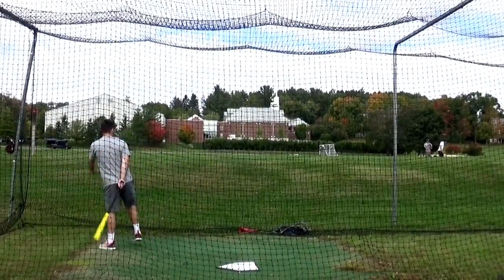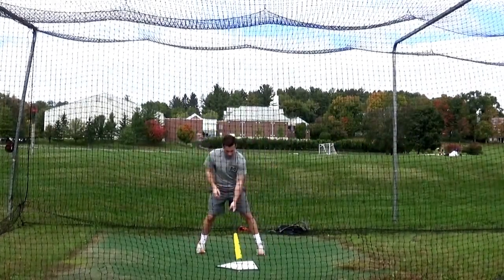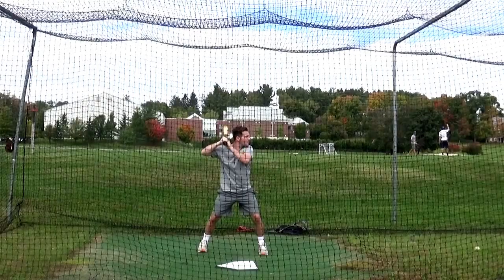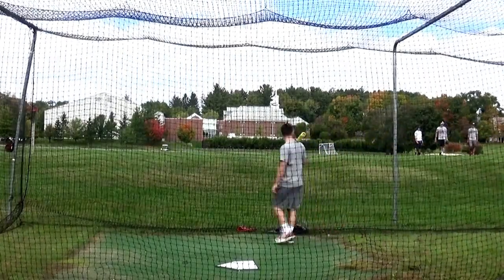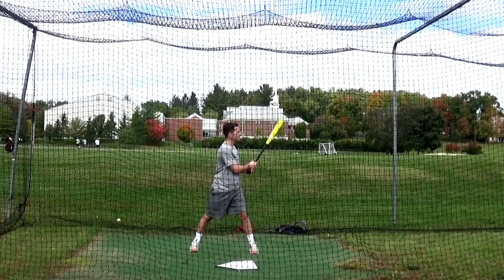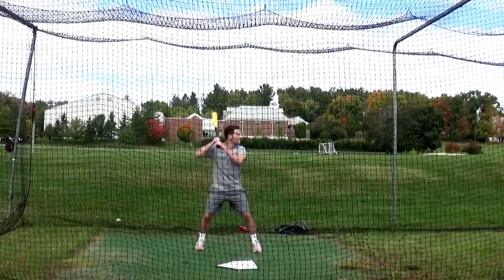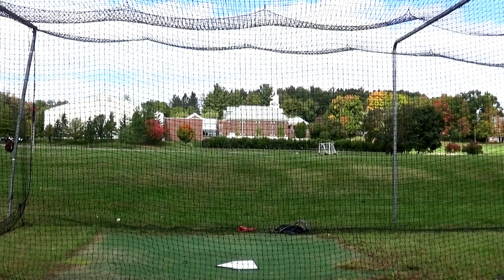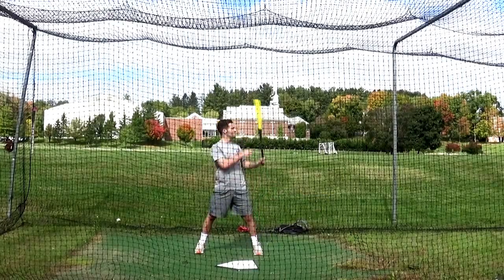Andrew Colangelo in Cage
10/7/15 @ Millbrook School